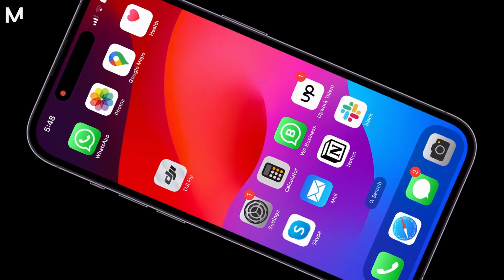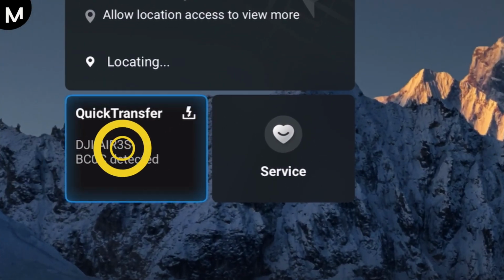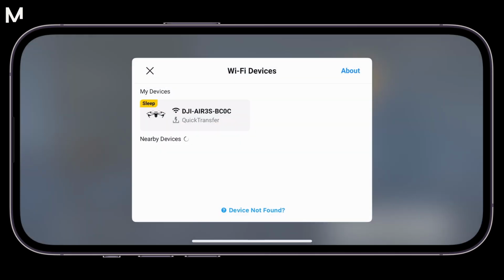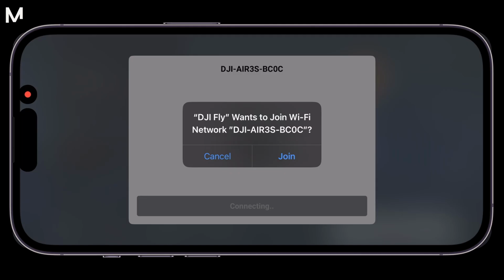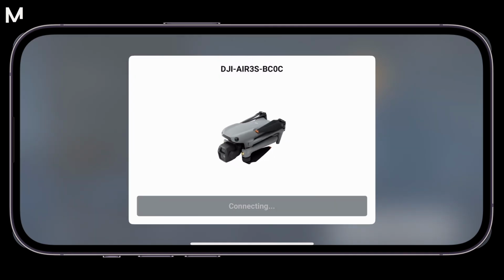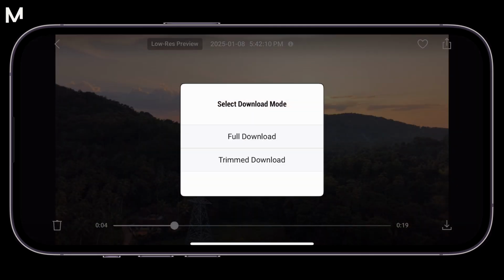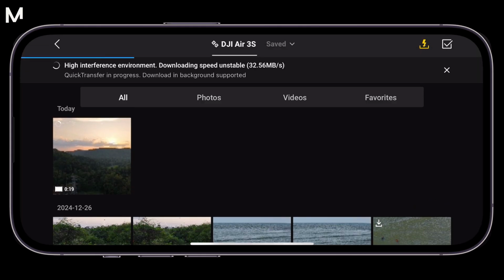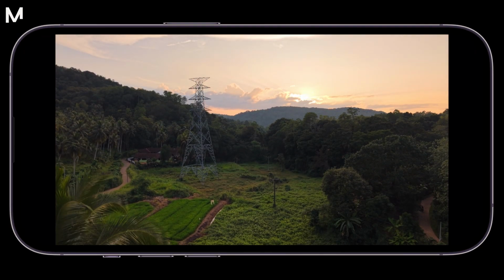How to Transfer Files Wirelessly From DJI Drone to Phone (QuickTransfer)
Use QuickTransfer to wirelessly transfer files from your DJI drone to your phone in just a few easy steps.

📚 About DJI Drone:
DJI drones are advanced aerial devices designed for photography, videography, and recreational use. Equipped with high-resolution cameras, GPS, and intelligent flight features like obstacle avoidance and automated tracking, they deliver professional-grade results. Popular models include the Mavic, Phantom, and Mini series, catering to both hobbyists and professionals. DJI drones are known for their stability, ease of use, and high-quality video capabilities. They can be controlled via remote or smartphone app and are widely used in industries such as filmmaking, surveying, and agriculture. DJI also emphasizes safety with geofencing and no-fly zone alerts.